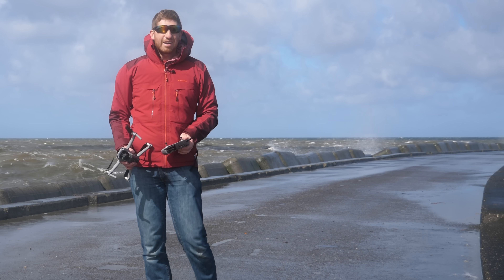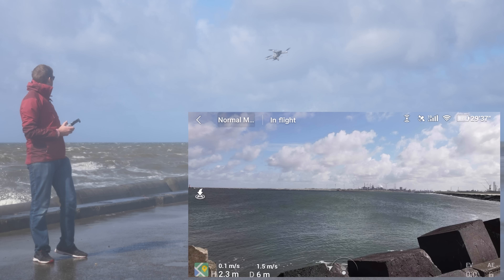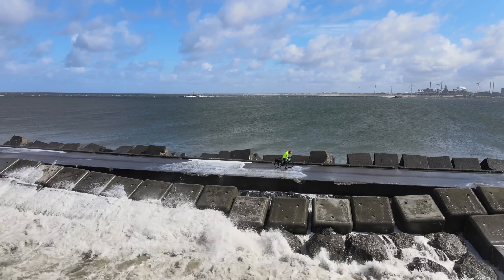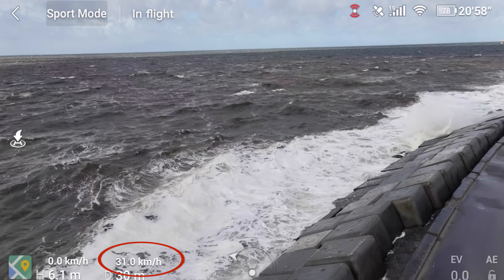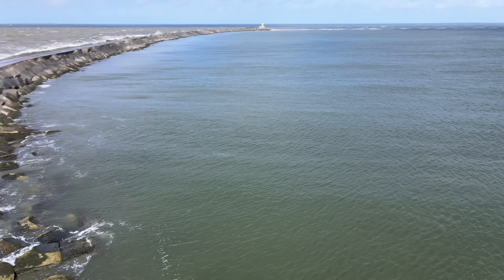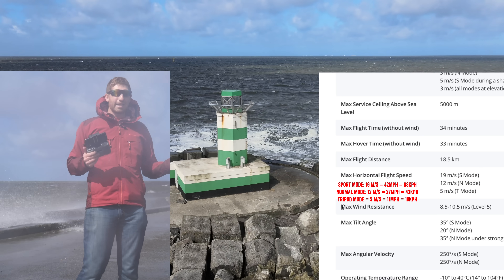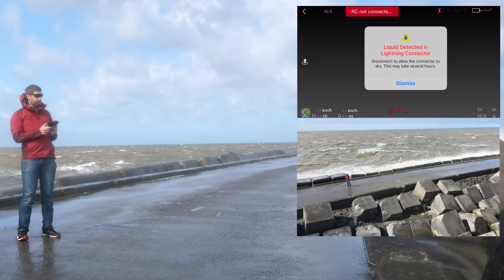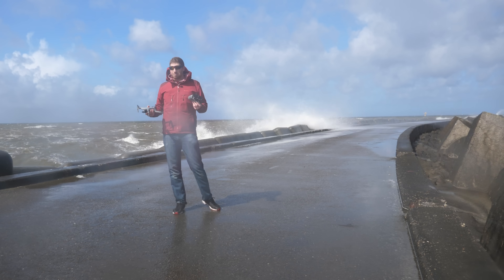DJI Mavic Air 2 High Wind Test!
Mavic Air 2 on Amazon (link helps support channel, thanks!)

Can the DJI Mavic Air 2 handle high speed winds of over 50KPH?!? I set out to find out. And when I asked myself if doing it over water was a good idea, I didn't pause to finish thinking about it.

In this test I put the DJI Mavic Air 2 to the test in multiple modes from normal to Active Track, sport modes, and regular take-off and landing fun. Plus how it handles with a wee bit of water spray and more!